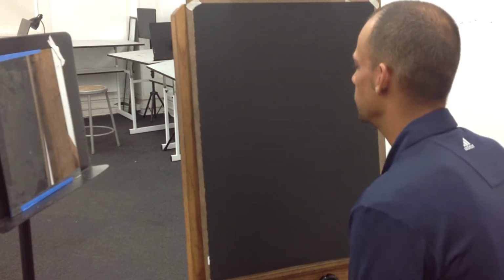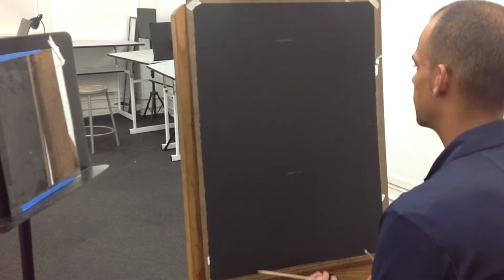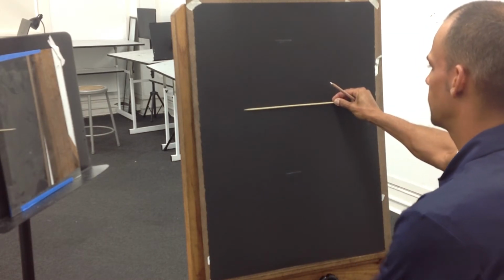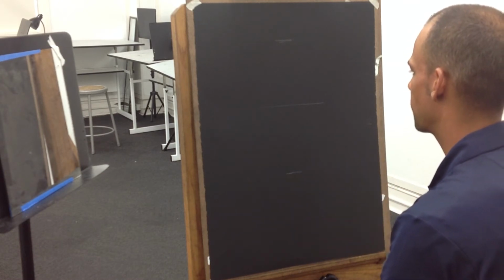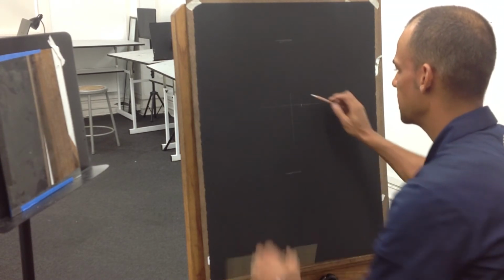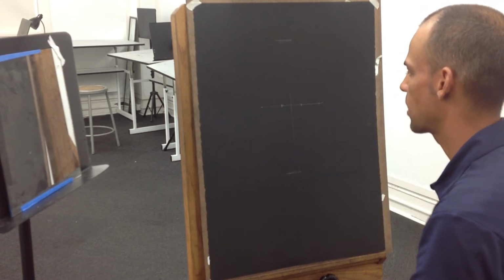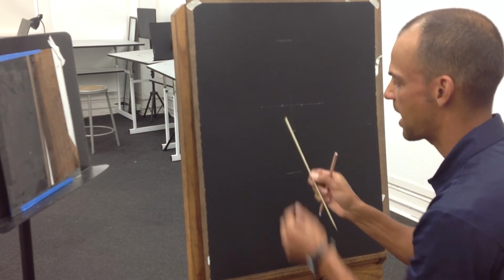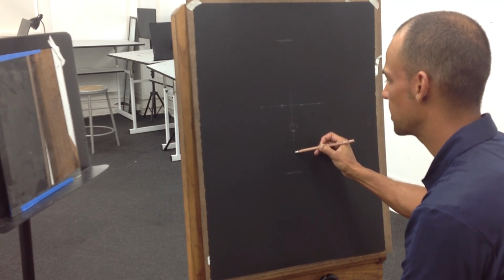Self Portrait demo 1